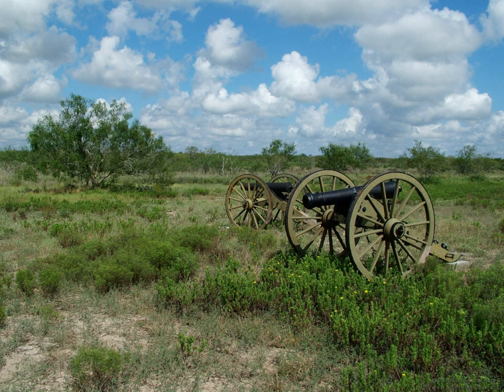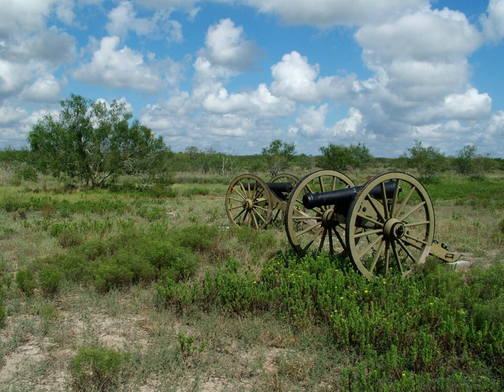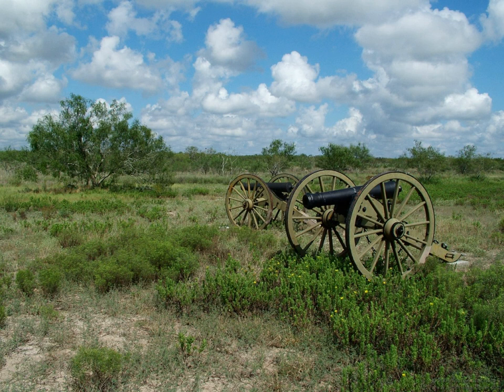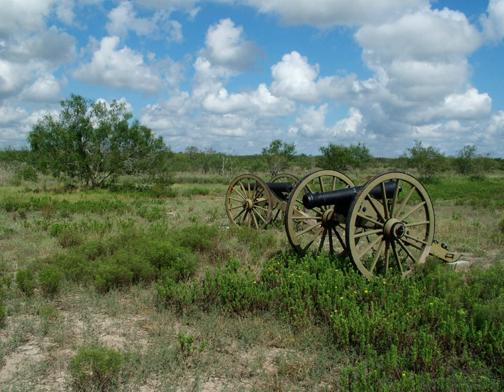Palo Alto Battlefield National Historical Park | Wikipedia audio article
This is an audio version of the Wikipedia Article:
Palo Alto Battlefield National Historical Park

00:01:21 1 Administrative history
00:02:02 2 See also

- Socrates

SUMMARY
Palo Alto Battlefield National Historical Park near Brownsville, Texas is a National Park Service unit which preserves the grounds of the May 8, 1846, Battle of Palo Alto. It was the first major conflict in a border dispute that soon precipitated the Mexican–American War. The United States Army victory here made the invasion of Mexico possible. The historic site portrays the battle and the war, and its causes and consequences, from the perspectives of both the United States and Mexico.
The National Park Service has acquired a little more than a third of the authorized land for the park, including the 300 acres (1.2 km2) southern core battlefield tract, which served as the location for Mexican forces during the Battle of Palo Alto. Private landowners still control some 2,000 acres (8.1 km2) of the battlefield. Honey Mesquite (Prosopis glandulosa), although a native plant, is present in an unusually high concentration, altering the cultural landscape and threatening the natural and cultural resources at the park.
The park's visitor center features exhibits about the battle and the Mexican–American War, as well as a 15-minute video titled "War on the Rio Grande". A half-mile trail leads to an overlook of the battlefield and includes interpretive panels.